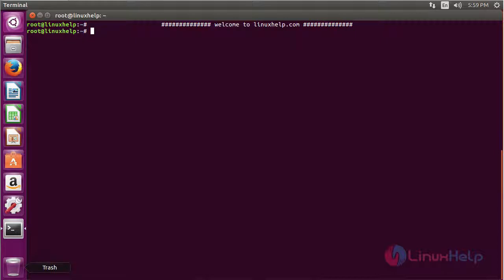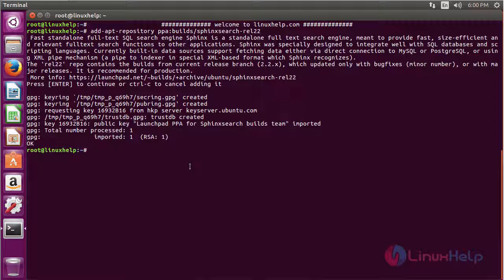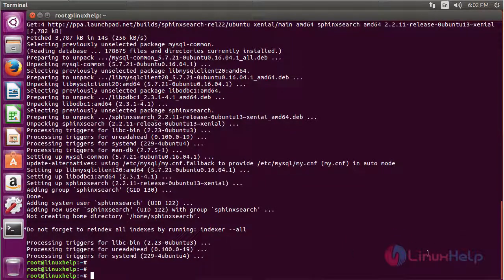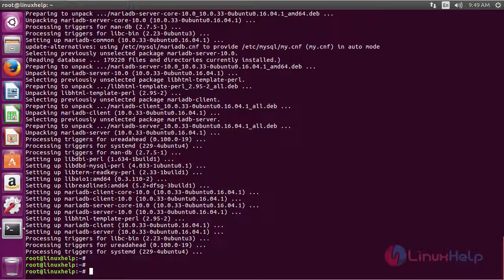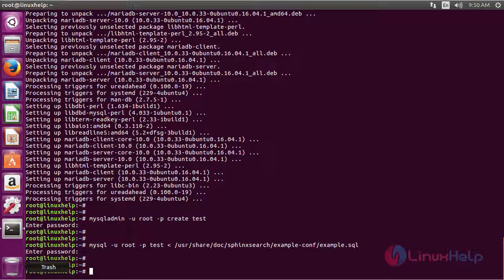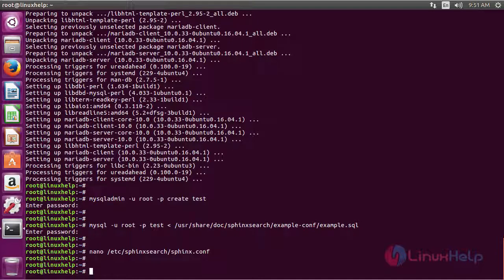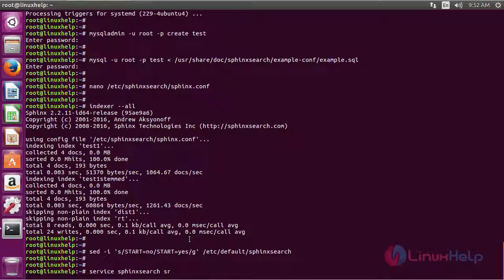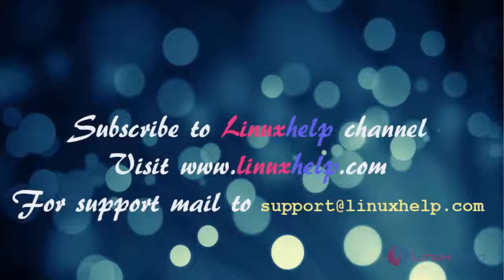How to Install and Configure Sphinx on Ubuntu 16.04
This video covers the method to install and configure Sphinx on Ubuntu 16.04 Sphinx is a simple, relevance and open source full-text search server.